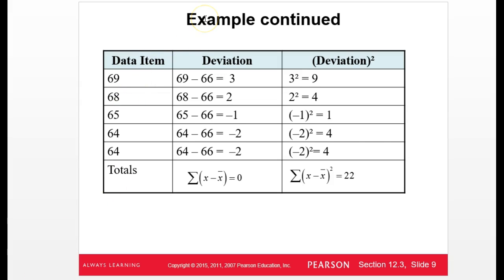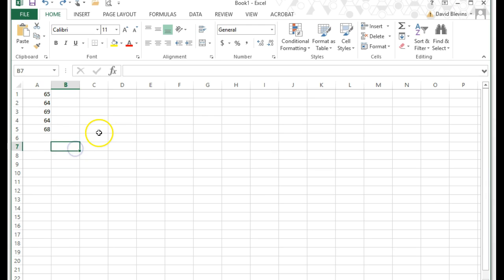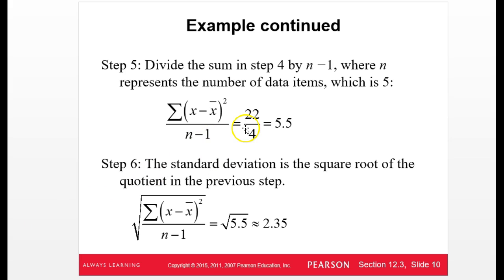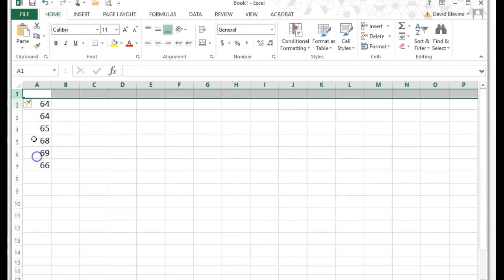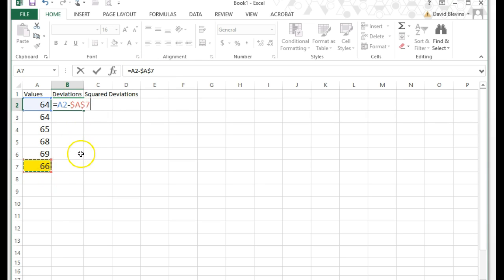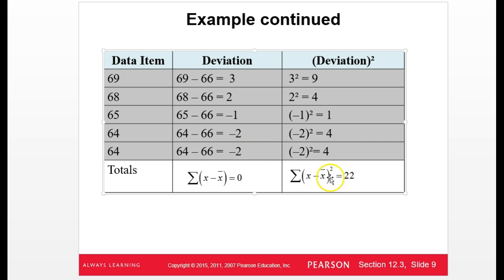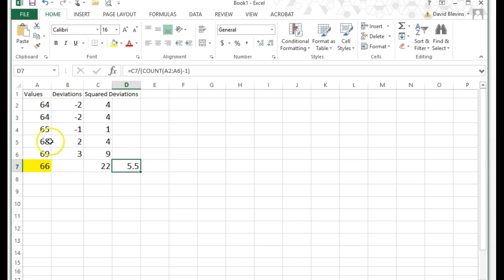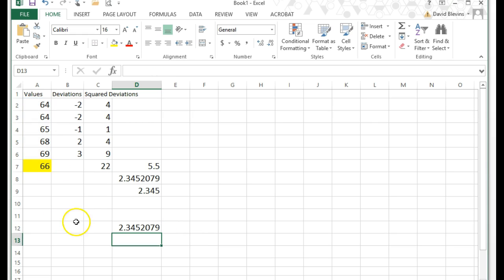Excel Shortcuts for Dispersion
Using Excel for Range and Standard Deviation